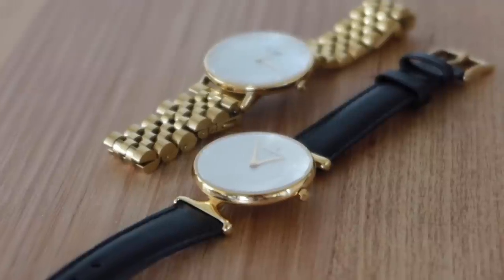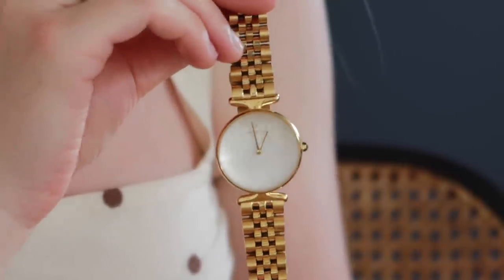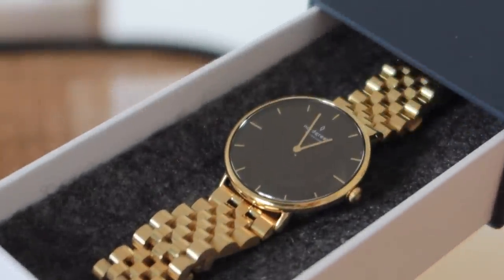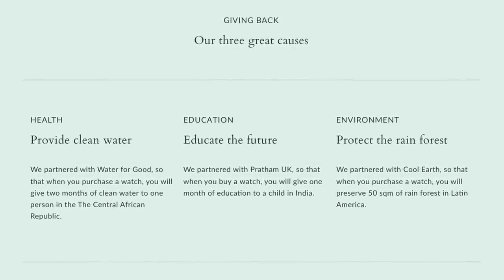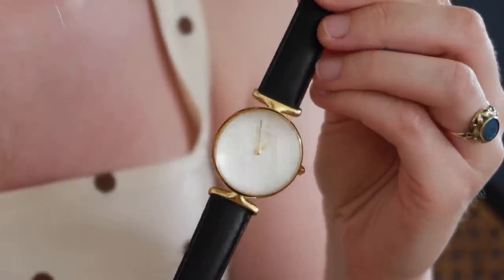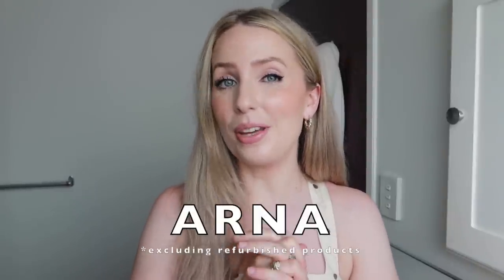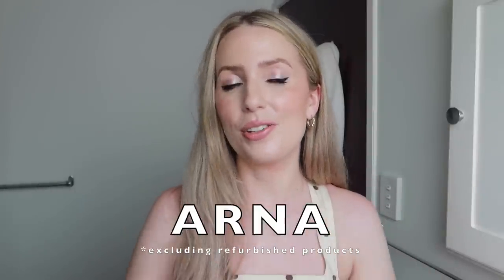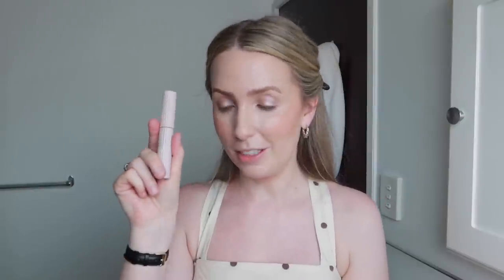What's In My Current Everyday Makeup Bag? Chatty GRWM Summer Edition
I'm wearing the Unika Gold 32mm White Dial Watch with Black Leather Strap

Flower Beauty Light Illusion Concealer in Fair
Hourglass Vanish Concealer in Creme
Charlotte Tilbury Magic Away Concealer 2
Charlotte Tilbury Airbrush Flawless Finish Setting Powder Fair
Sol Face & Body Bronzing Balm in Light
Cezanne Shading Stick No. 1
Hourglass Caution Mascara Black
NYX Matte Suede Lipliner in Lavender & Lace